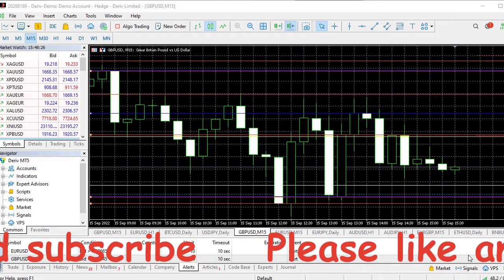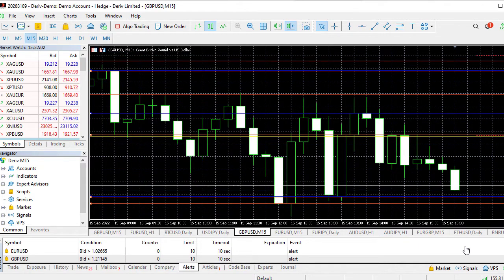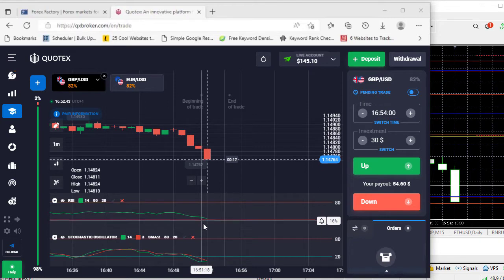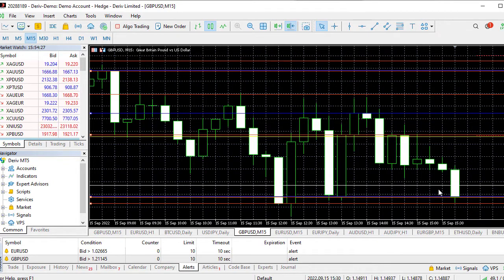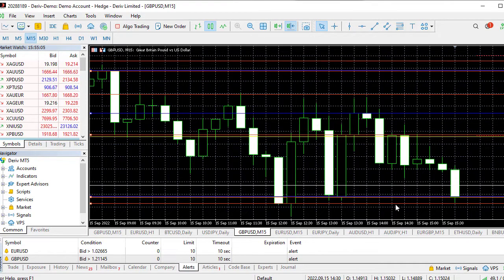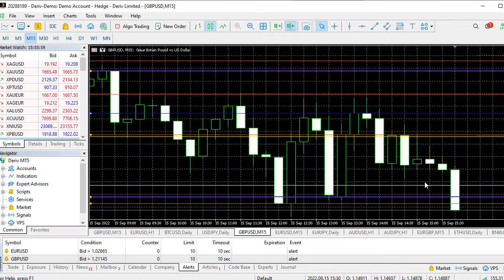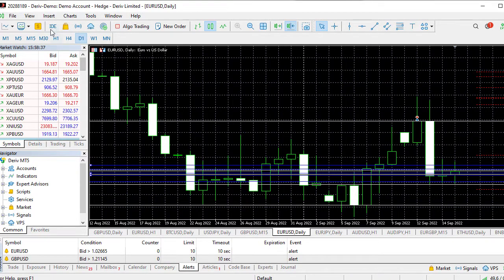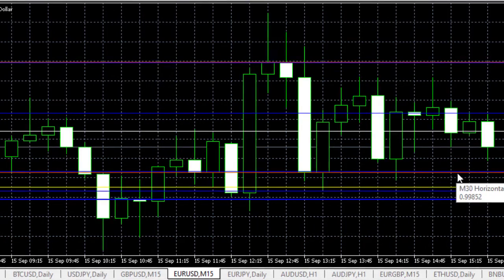How to make $50 everyday flipping a small account | LIVE TRADES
How to flip a small account and withdraw $50 daily. In this video, I take live trade and show you a strategy to make 50 dollars daily trading binary.

You can more information on our course by reaching us on telegram

You can lose your investment so always consult a financial advisor before investing.
howto flip a small forex account
how to flip account forex
how to flip FOREX account fast